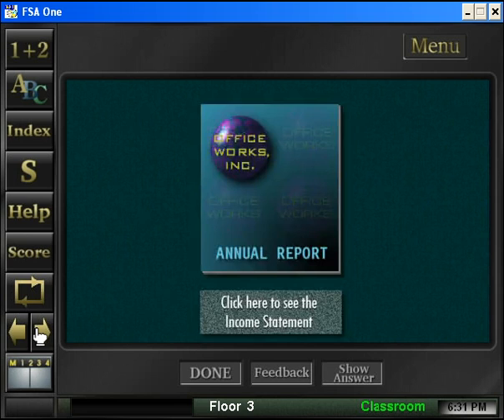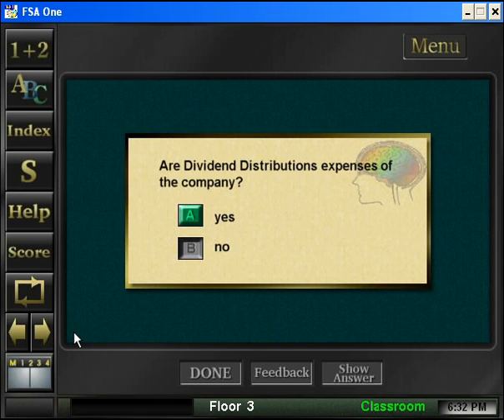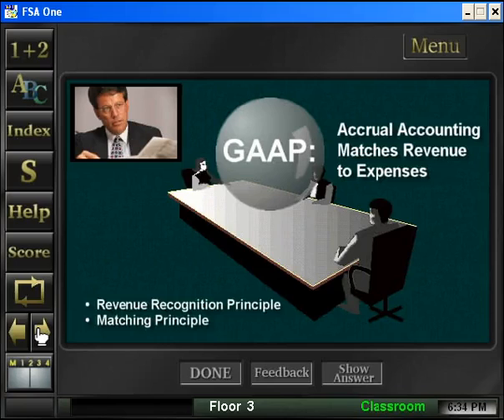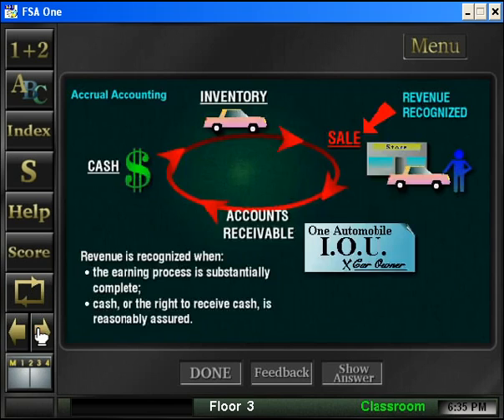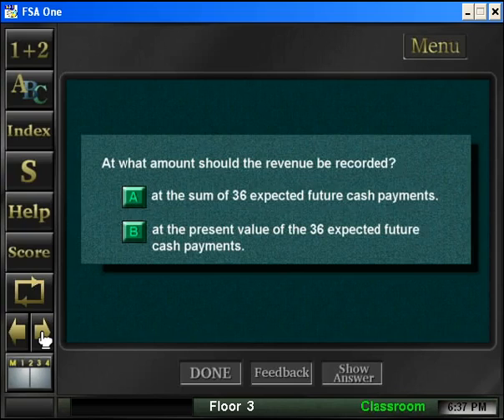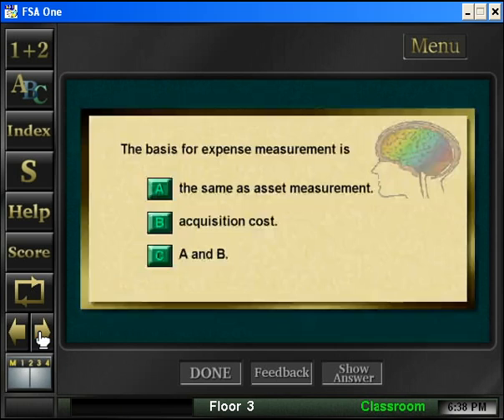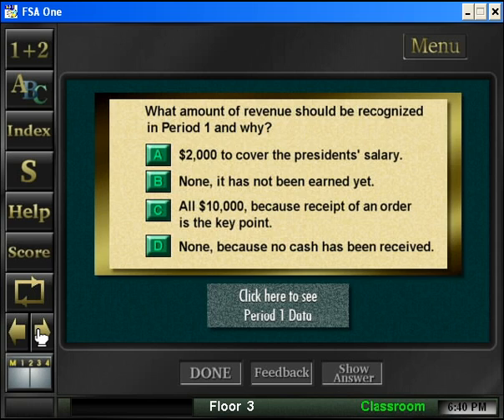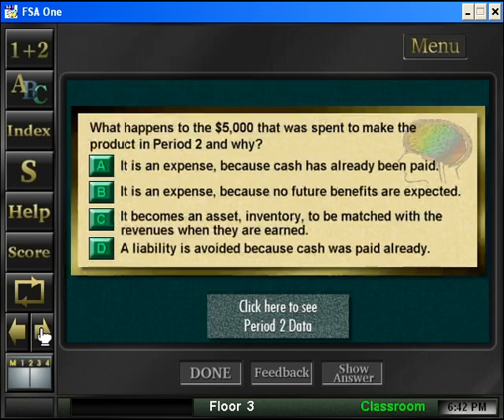Financial Statement Analysis - What is an Income Statement.avi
An award winning video which teaches us what an income statement is all about.